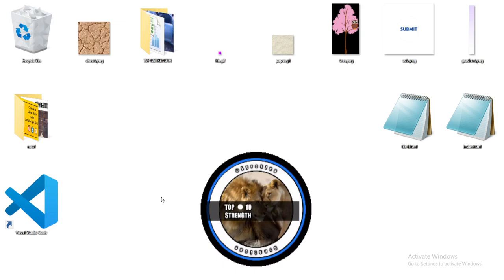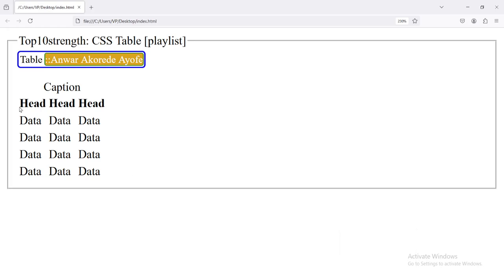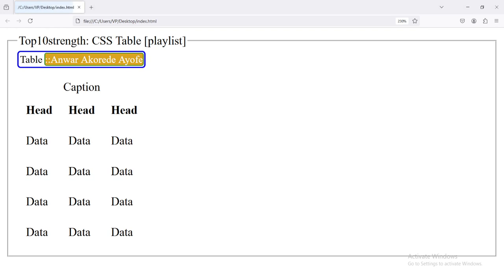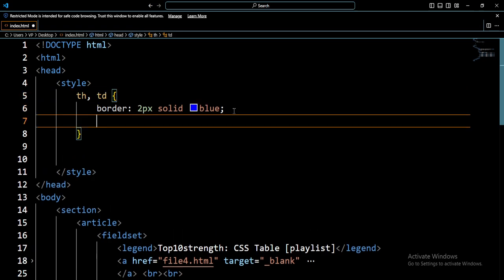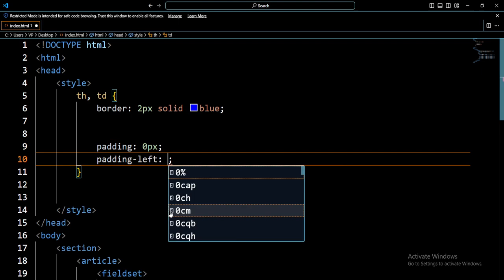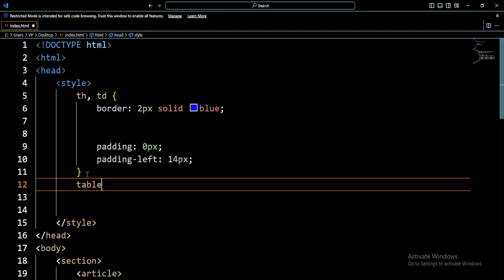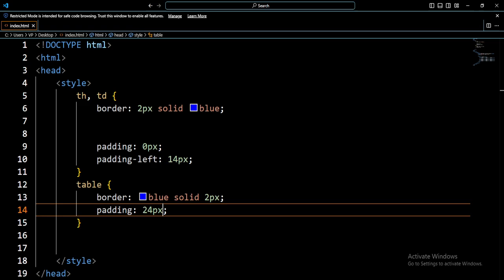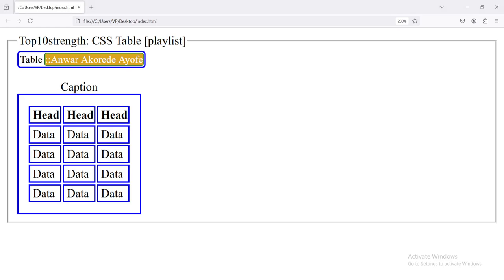Haa... 😲 Html CSS Tutorial: 315 Table Padding in Html CSS - CSS Table Style